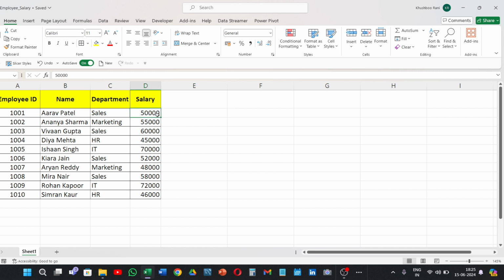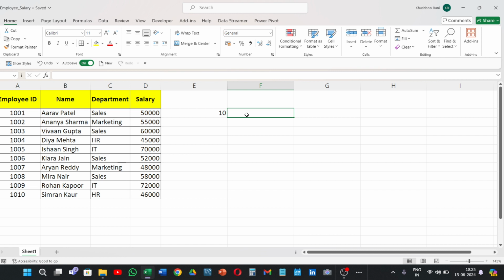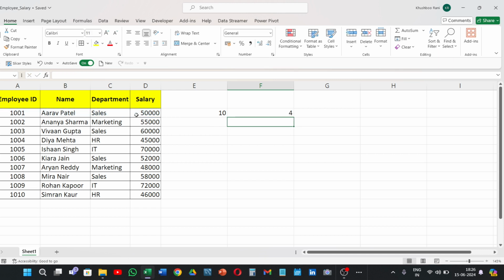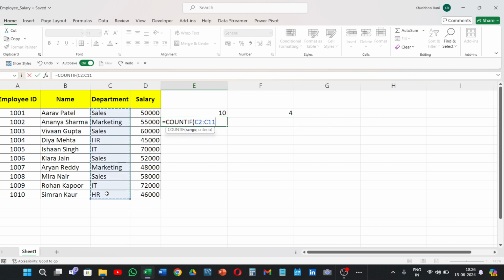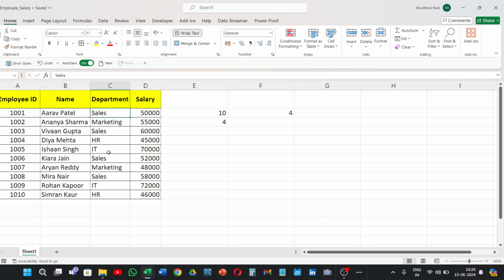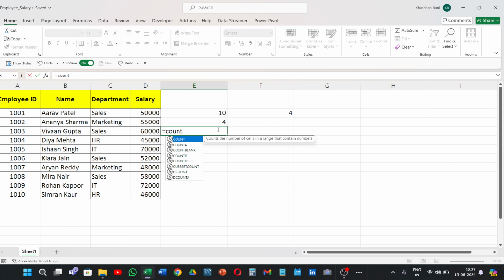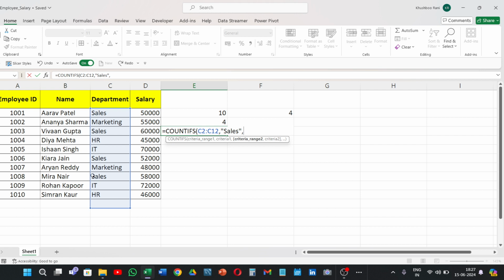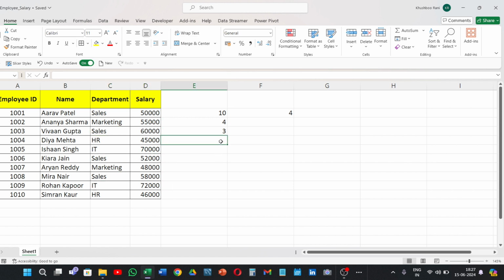Excel Tips: COUNT, COUNTIF, COUNTIFS | ExcelTips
Welcome to another Excel tutorial! In this video, we'll dive into different methods to count text values in Excel. Whether you're using the COUNTIF function, COUNTA function, or array formulas, we've got you covered. Perfect for beginners and advanced users looking to enhance their Excel skills!

In this video, you'll learn:

How to use the COUNTIF function to count text values.
How to use the COUNTA function and understand its limitations.
How to combine COUNTA with array formulas for precise text counting.